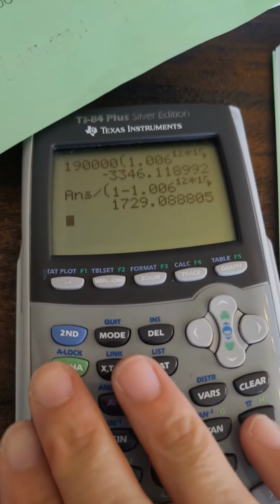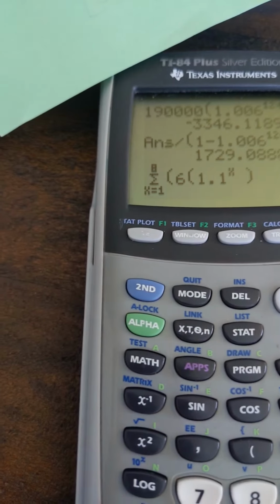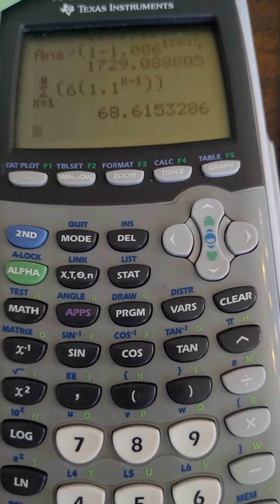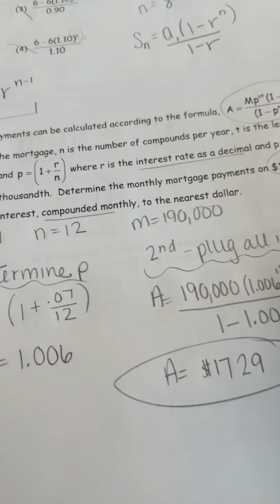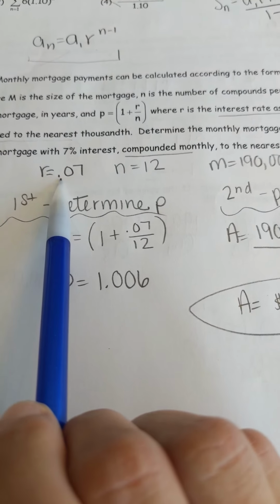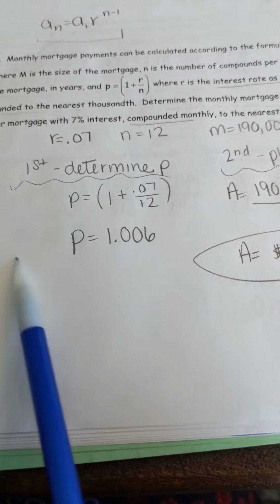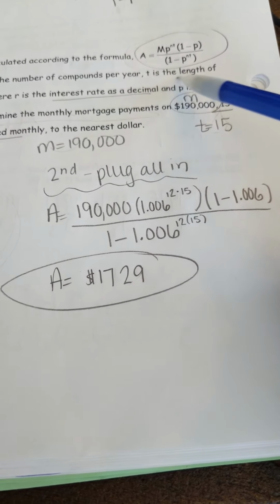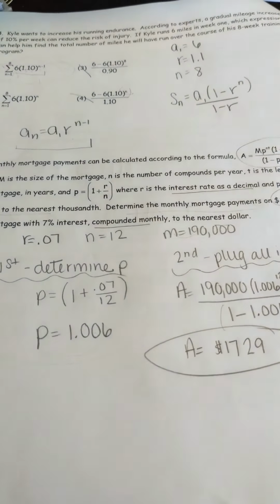March 23, 2020